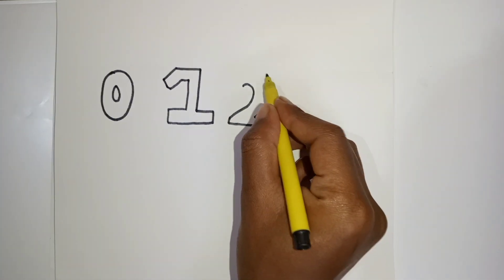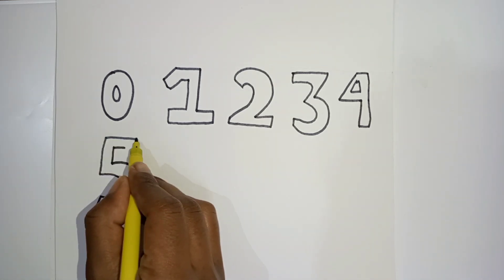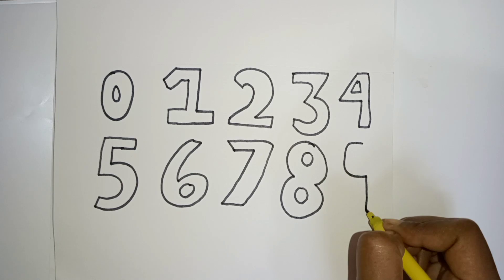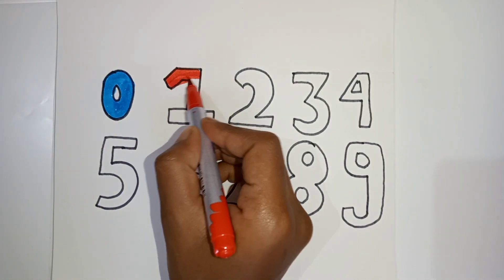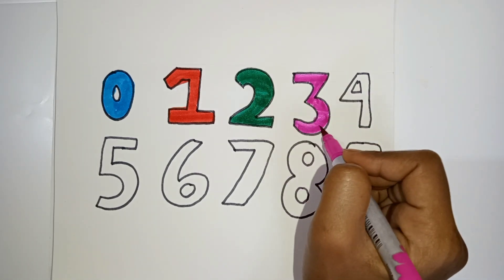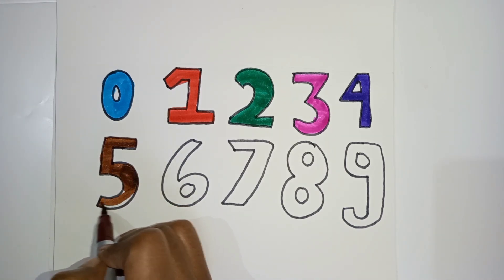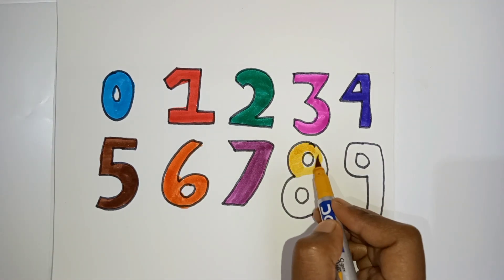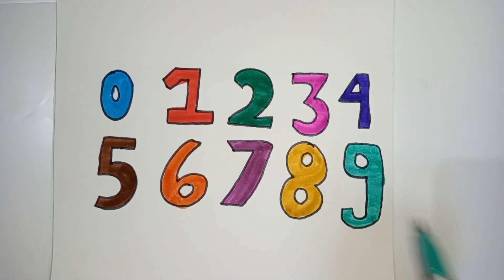Learn And Draw Counting For kids, Rhymes 123, Drawing And Colouring For kids And Toodlers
Draw And Learn Counting For kids, Rhymes 123 For kids And Toodlers, Step By Step Drawing Painting And Colouring For kids And Toodlers, Easy Drawing For kids, Rhymes For kids, Learning Video For Kids, Educational Video.